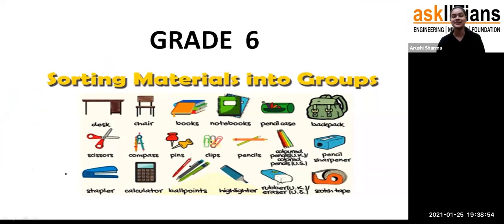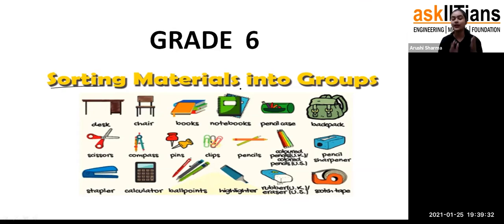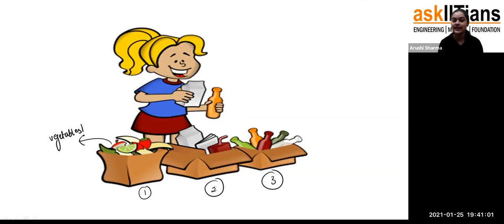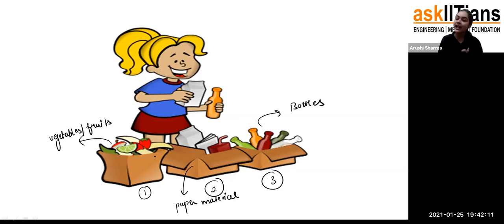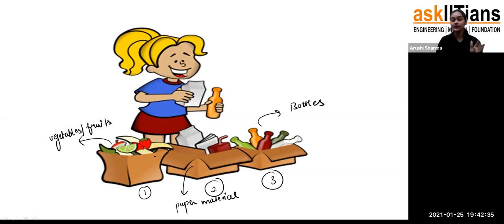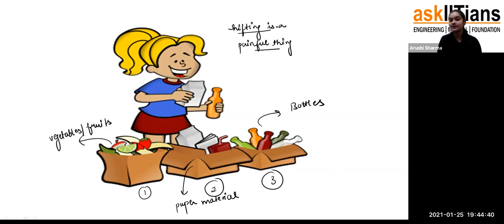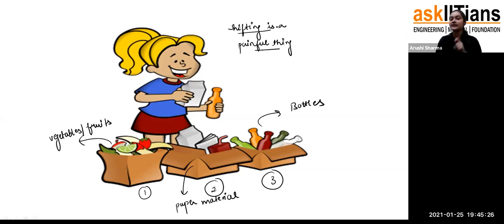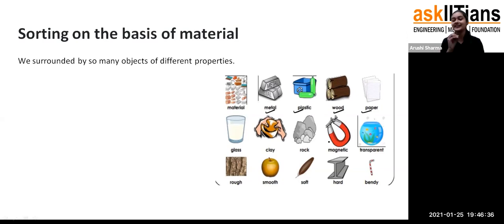Sorting materials into groups | Lecture-1 | Physics | Grade - 6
🌟 Introducing AskIITians YouTube Channel Playlist for Class 6th Chemistry- Sorting materials into groups 🌟

Arushi Sharma mam has explained Sorting materials into groups | Sorting on the basis of materials, Properties of material - Appearance, Lustre, Hardness, Solubility,

For more information on force and pressure, refer to our revision notes on Class 6 Science